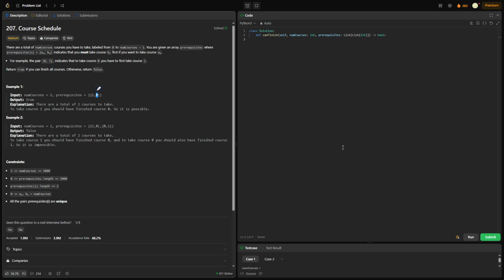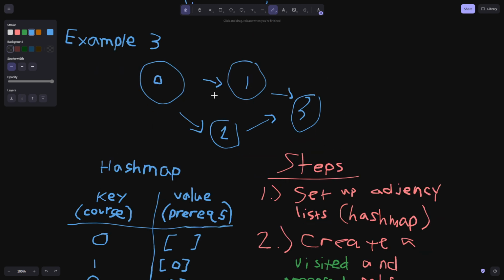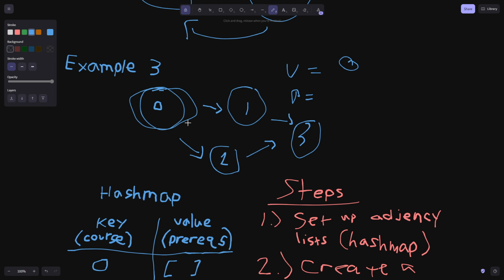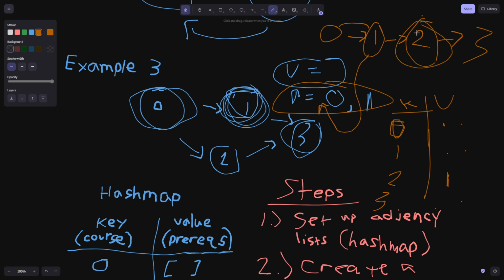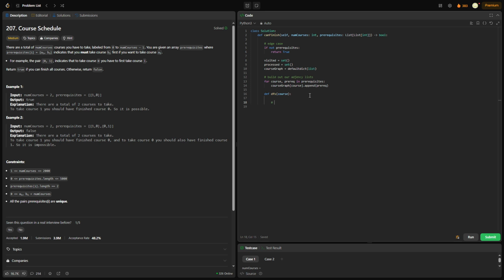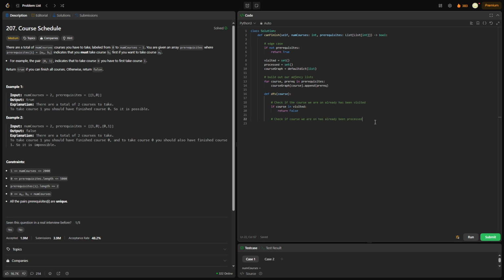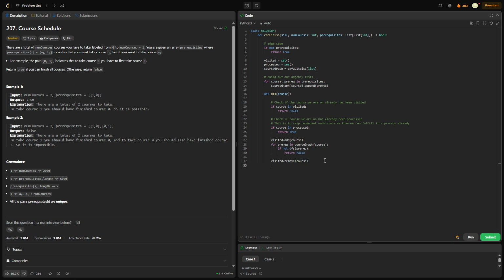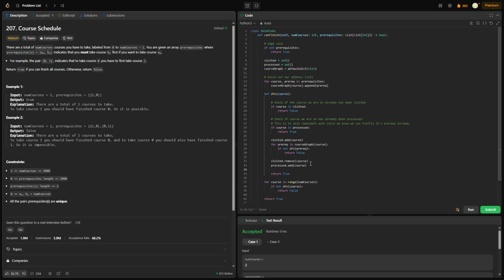LeetCode 207. Course Schedule (Python)